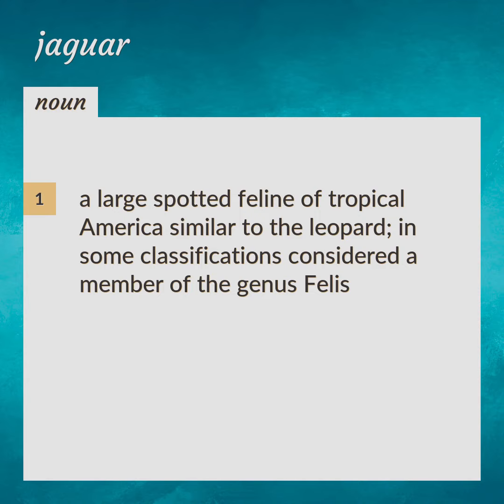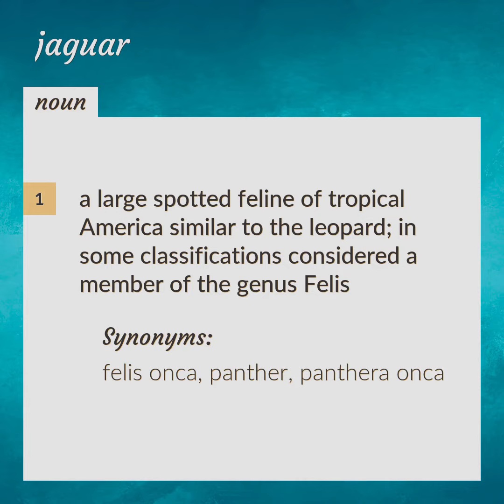Jaguar | meaning of Jaguar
What is JAGUAR meaning?